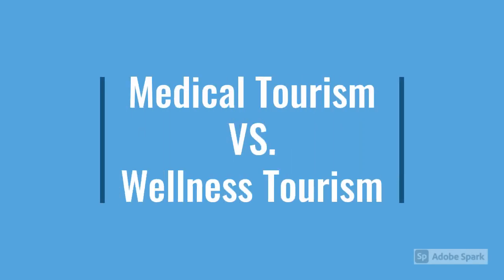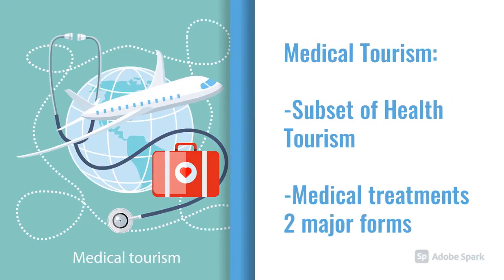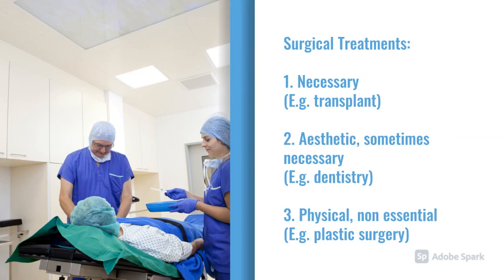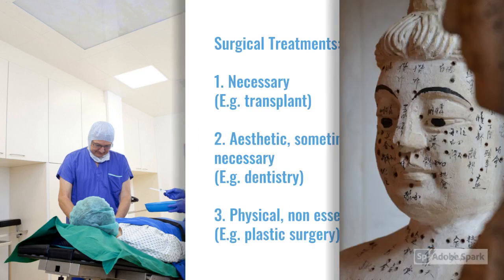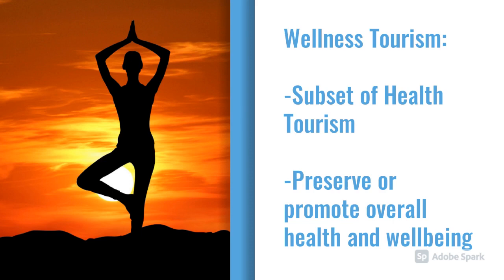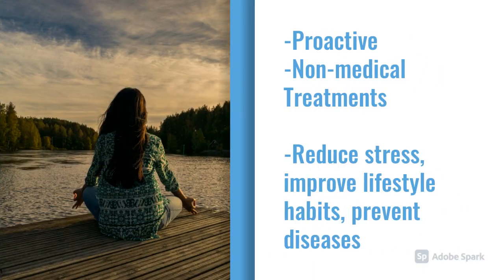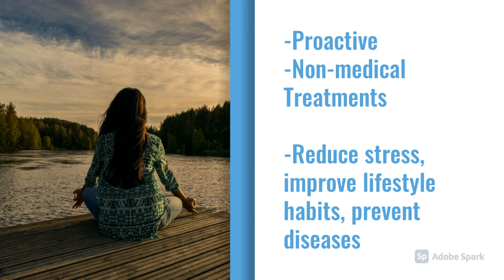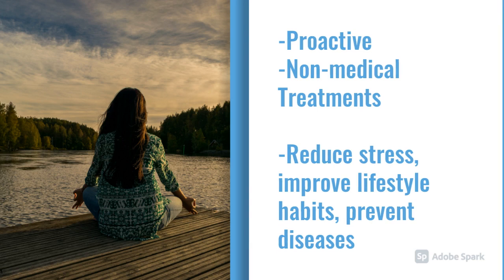Differences between Medical and Wellness Tourism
This video explains the differences between Medical and Wellness Tourism.